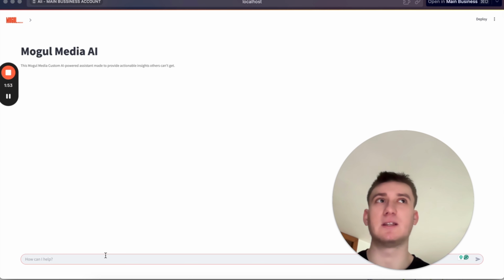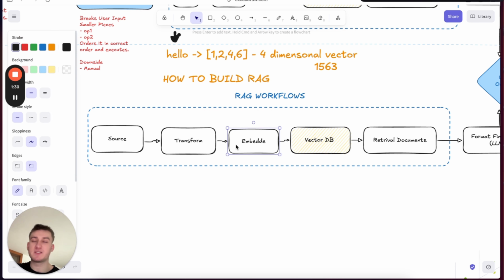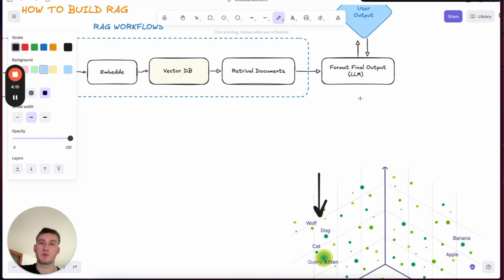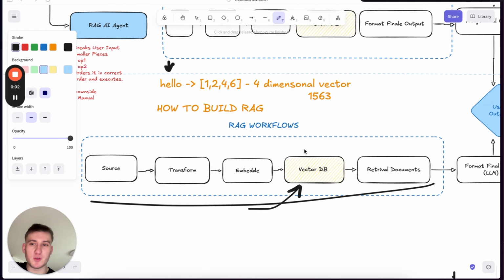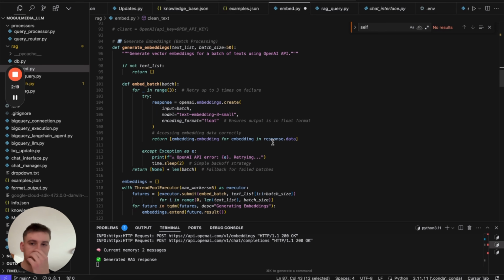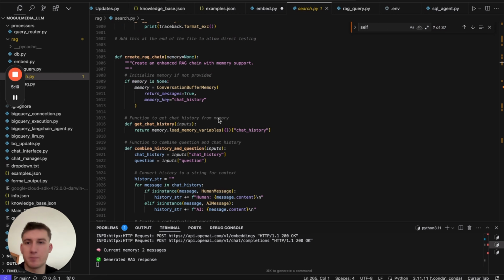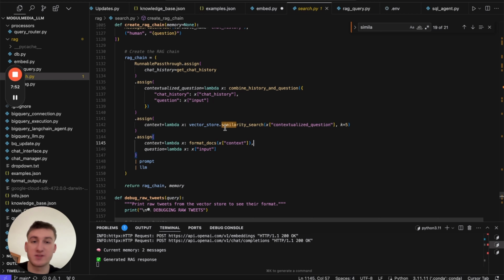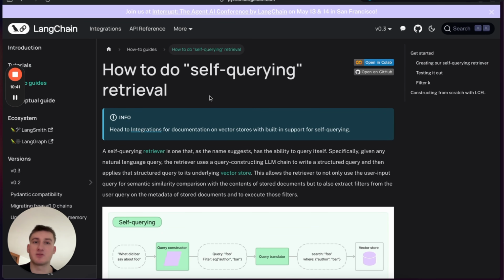How To Build a RAG AI Agent for Twitter – Using LangChain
📃 Here are helpful articles and documents when building RAG & AI Agents

📃 Here are helpful Langchain articles and documents when building RAG & AI Agents from this video:

📧Join the newsletter for more secrete data analytics, AI & BI insights